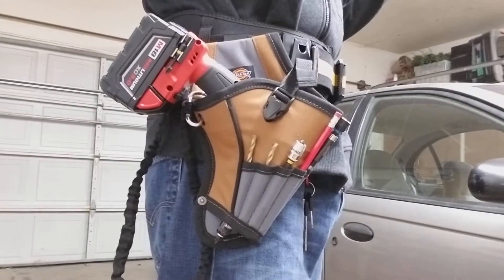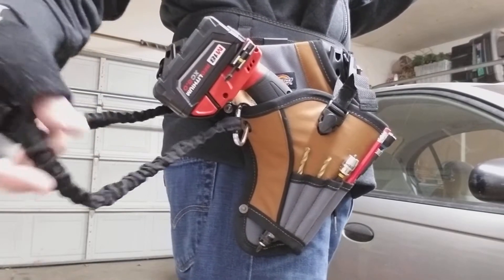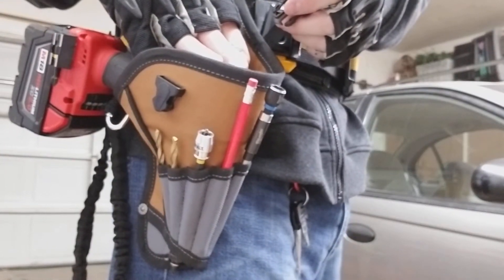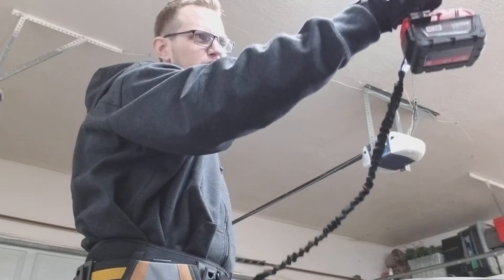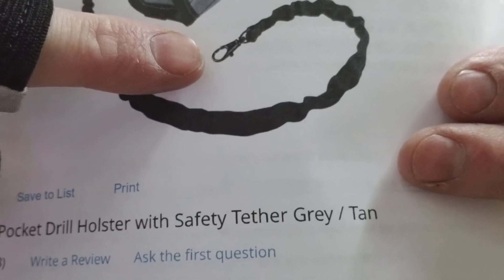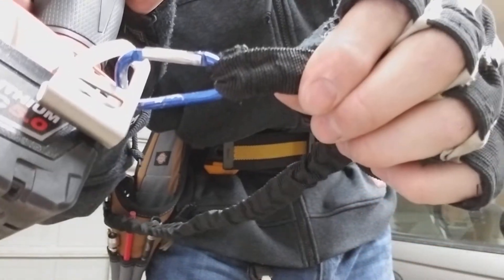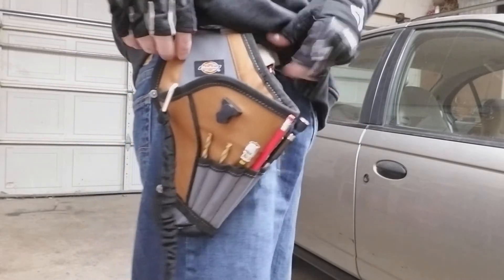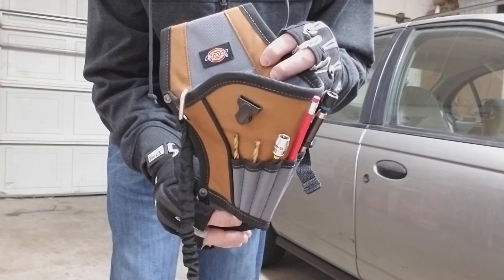Dickies Drill Holster with Safety Tether Model # 57097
Dickies send me out this Drill holster to check out and I really like it, my only complaint about it is that the clip on the end of the tether is small and flimsy, I did 3 drop tests with my Milwaukee Surge Impulse Driver which only weighs 3.85 pounds and on the 3rd drop the clip that attaches to the tool broke! So to remedy the problem I broke the rest of the factory clip off and ran a good sized carabiner thru the loop on the end of the tether and now it works great! Here is a link where you can check out this drill holster for yourself!
I definitely think this is worth picking up if you need a way to hold your drill on your belt!